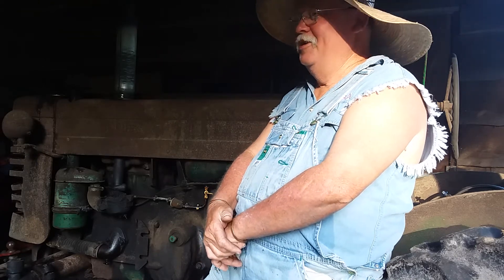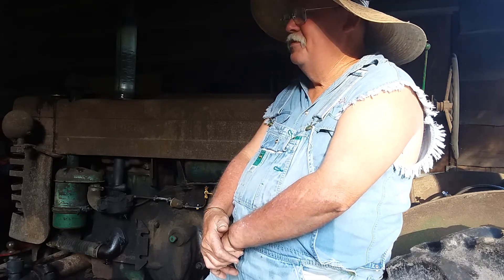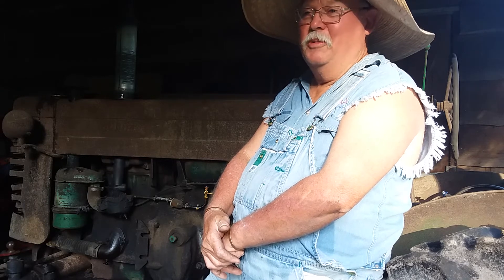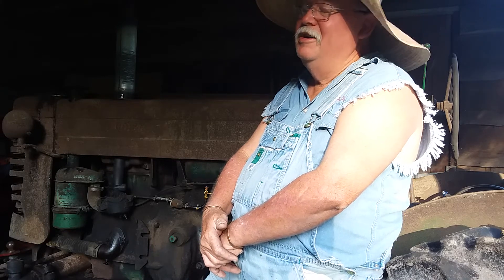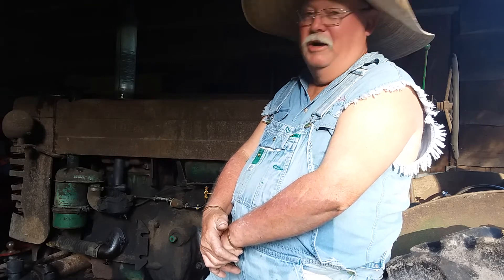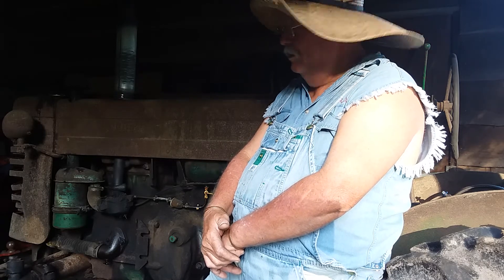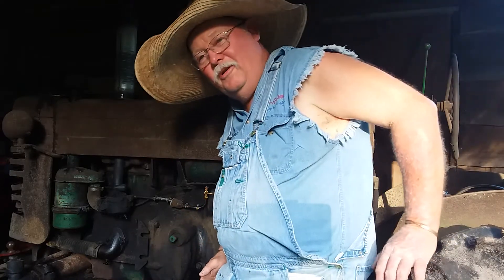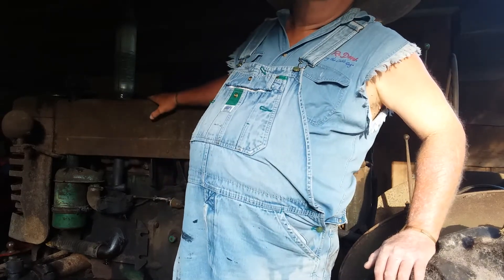Firing up the old Harley to go plant food plots and telling the quail hunting stories